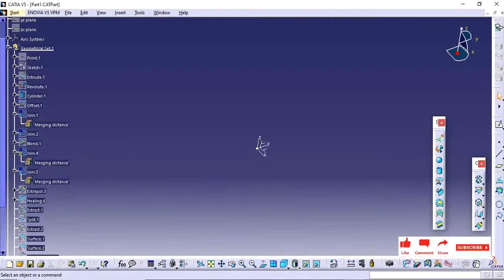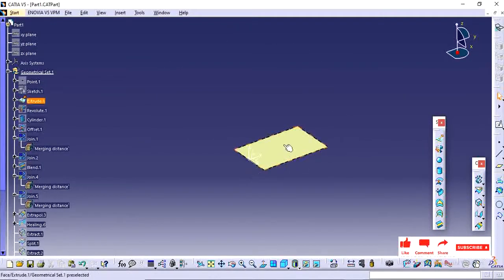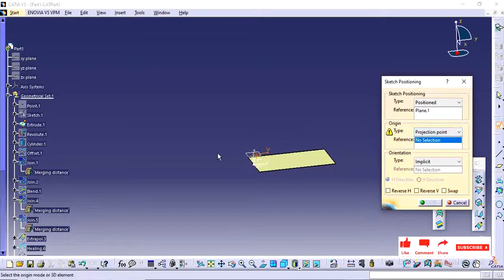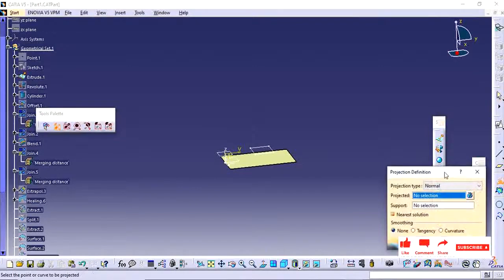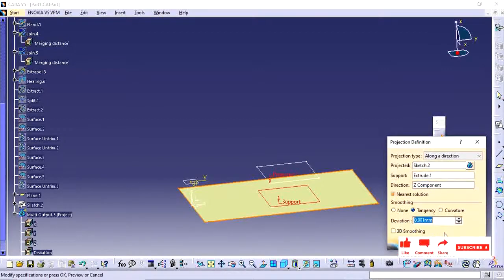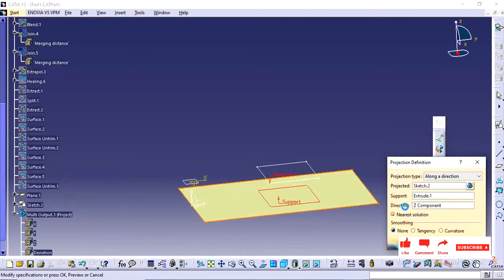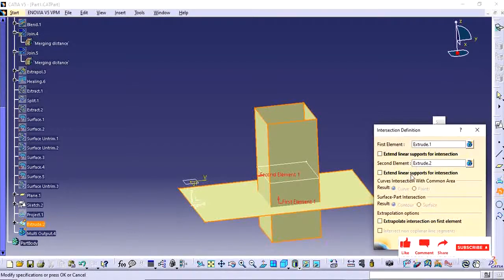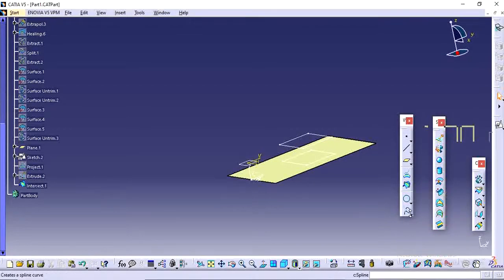CATIA V5 PRACTICE MODEL| HOW TO USE PROJECTION AND INTERFACE IN SURFACE MODEL |TUTORIAL|PART 3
THIS VIDEO SHOWS HOW TO USE PROJECTION AND INTERFACE OPTIONS IN SURFACE WORKBENCH

This video play list contains videos of below topics